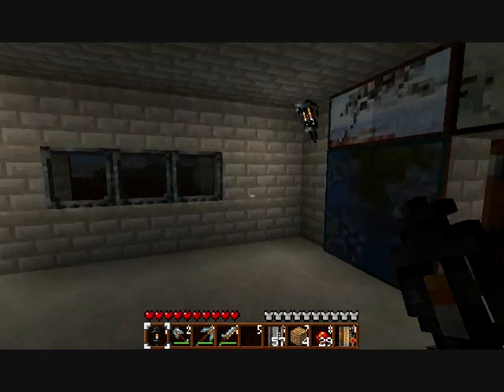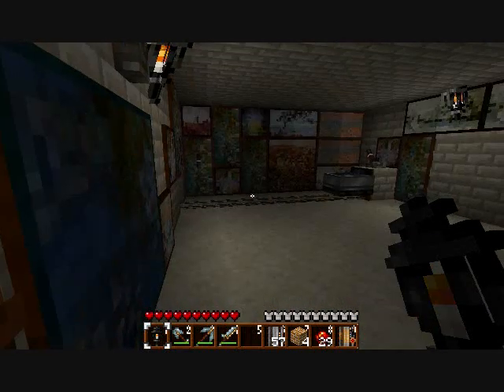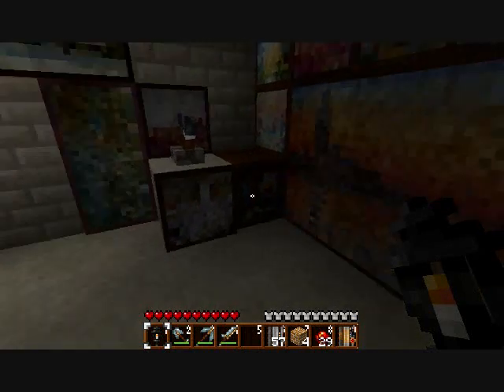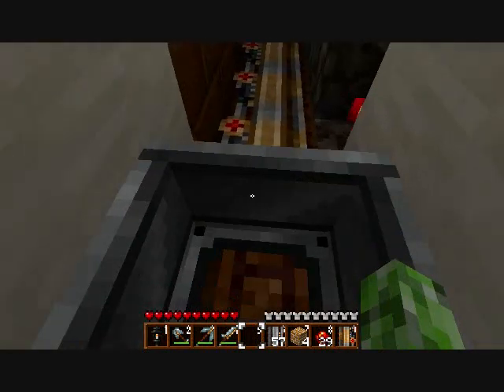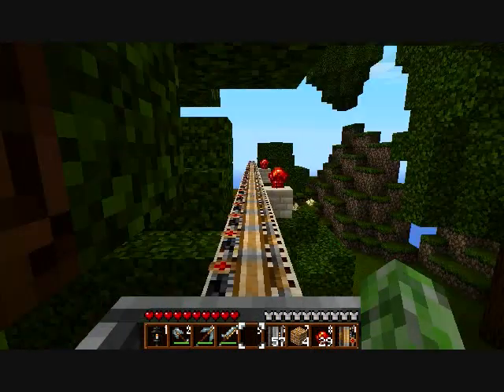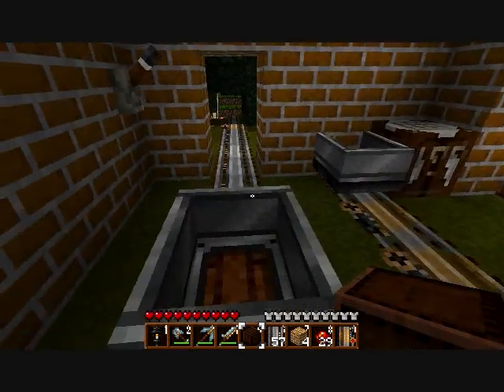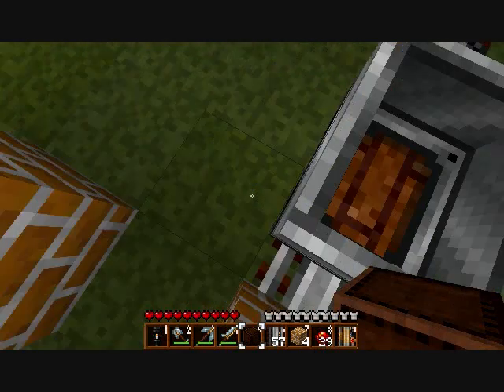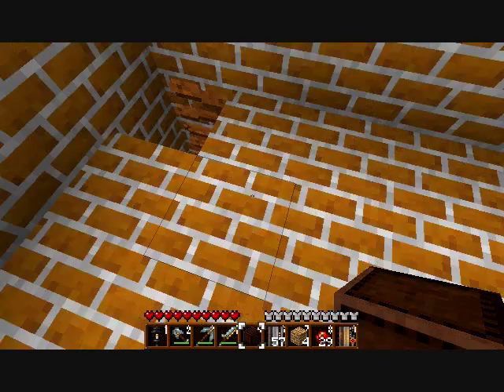Minecraft Vlog #7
FINALLY! The 7th installment of my Minecraft Vlog. in this, i have less mods to show boat. However, i do have a bullet train.